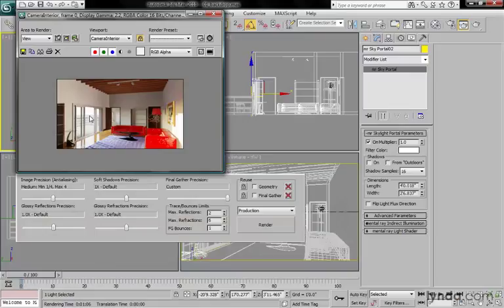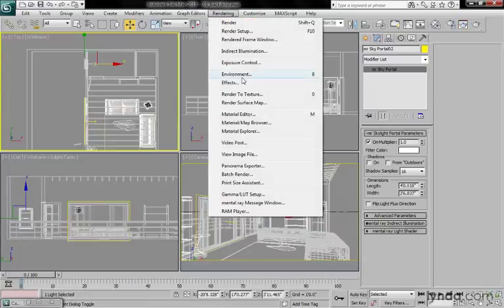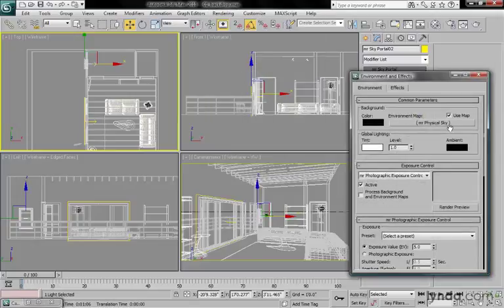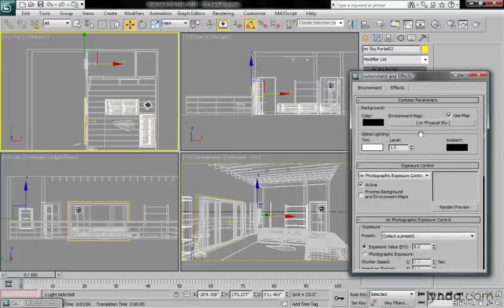Study 3DMax by Mr. Aaron F.Ross1301UN~1